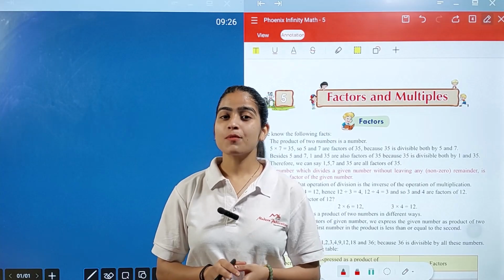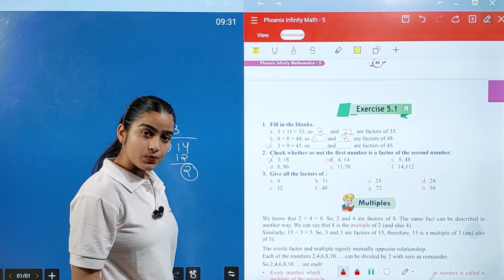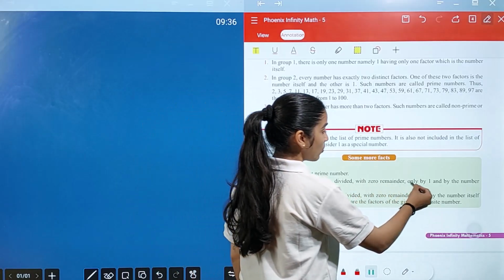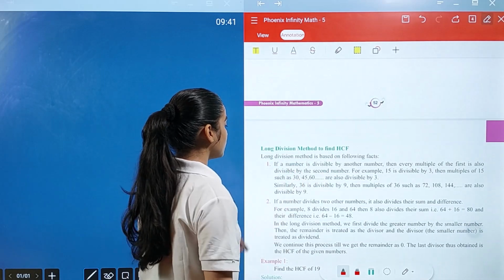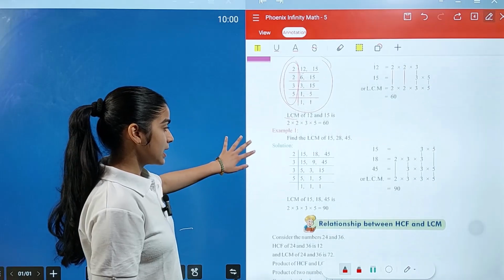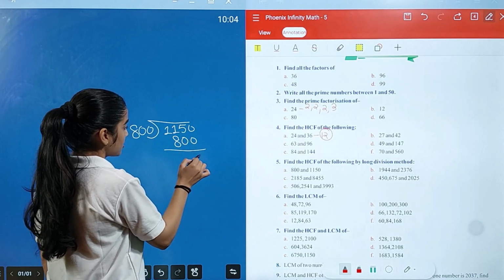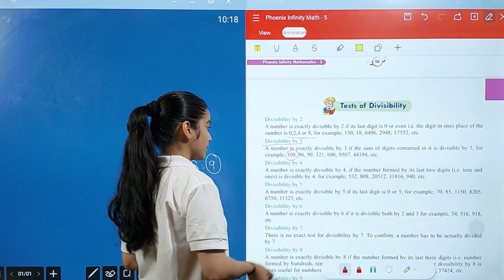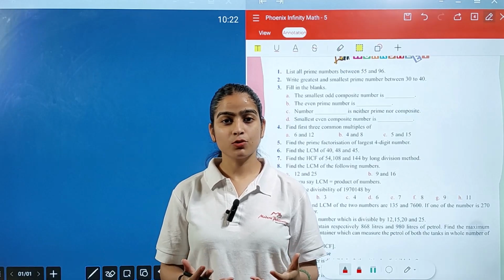Phoenix Infinity Mathematics Class 5 Chapter 5 Factors And Multiples